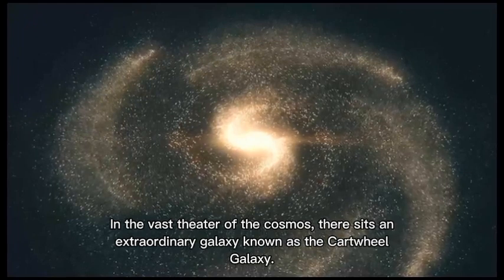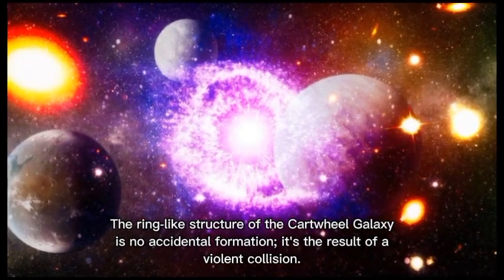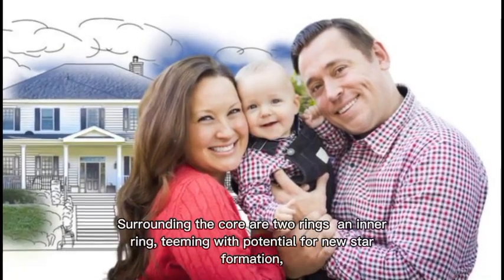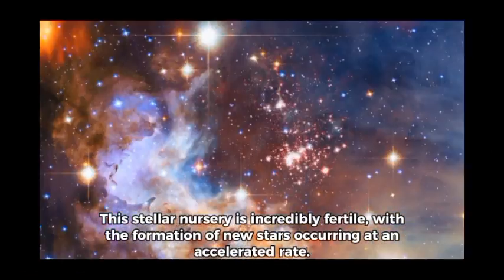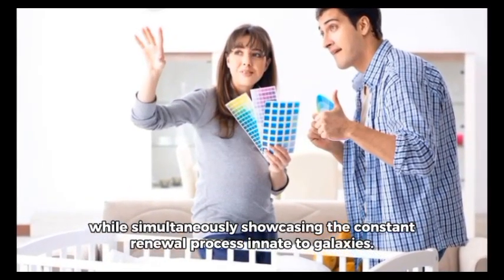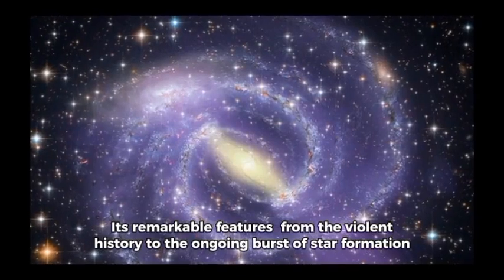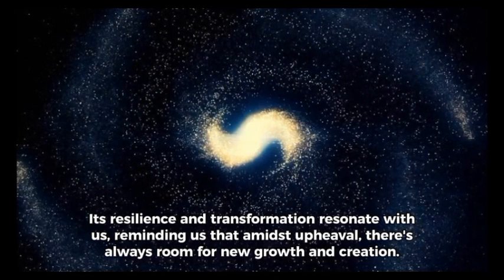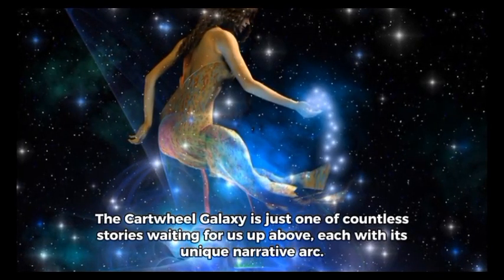Amazing Discovery: Hidden Secrets of the Cartwheel Galaxy Unveiled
Title: Amazing Discovery: Hidden Secrets of the Cartwheel Galaxy Unveiled
Hey there, cosmic enthusiasts and stargazers alike! In this episode of 'Galactic Journeys,' we're journeying to the captivating Cartwheel Galaxy, situated 500 million light-years away in the Sculptor constellation.
In this awe-inspiring video, we're unearthing the hidden secrets of the Cartwheel Galaxy and reveal the monumentally turbulent events that created its unique and spectacular design. Learn about the cosmic car crash that resulted in the galaxy's ring-like shape and how it's still evolving millions of years later.
We'll also examine its distinct features, from the fertile hub of star activity to the outer tire-like ring and quietly dormant spokes. Allow us to take you on a fascinating journey to the Cartwheel Galaxy and uncover its astounding tales.